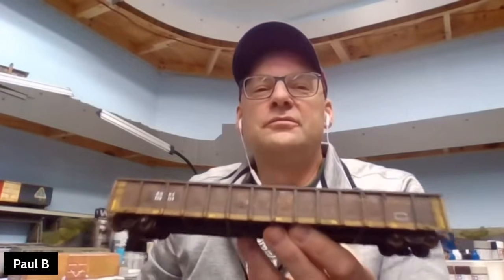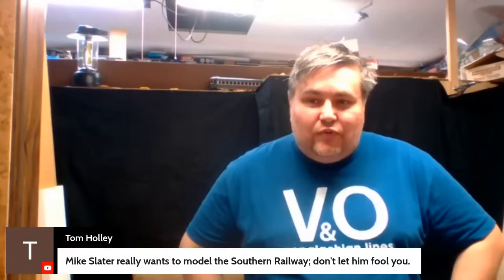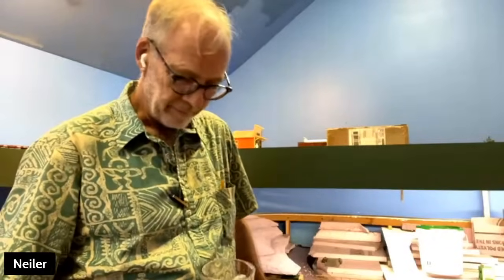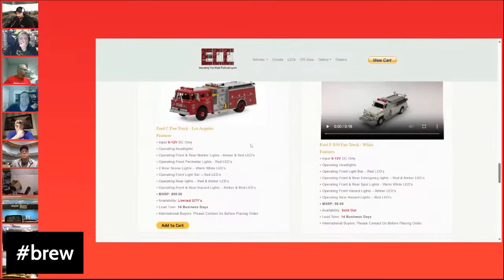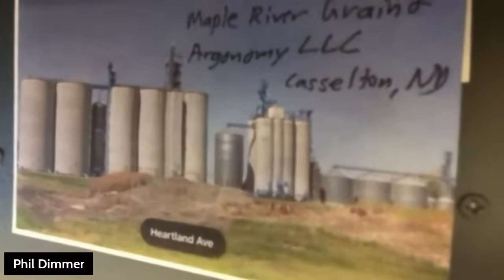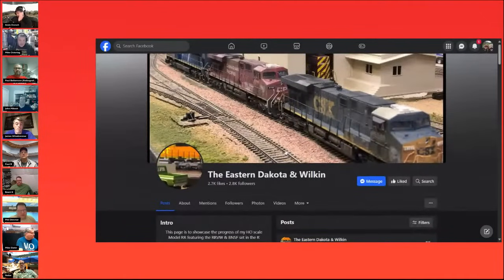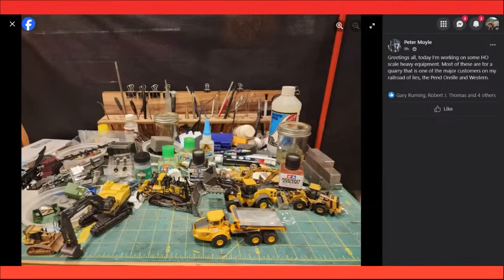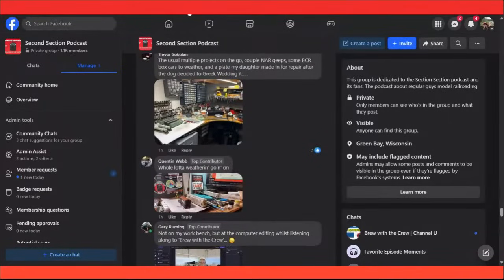Brew with the Crew 2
ITS SATURDAY NIGHT LIVE!
Tonight we're going to be doing a bit of a hang out where we'll be talking about what's going on with the channel, we're going to give away some stuff, and then I'll invite people to come on the livestream to hang out and chat about model trains!!!  Sound like fun?  Join us tonight at 8PM CST!

Want to see and hear more from the Second Section Podcast?  See the links below on how you can join our model railroading community!